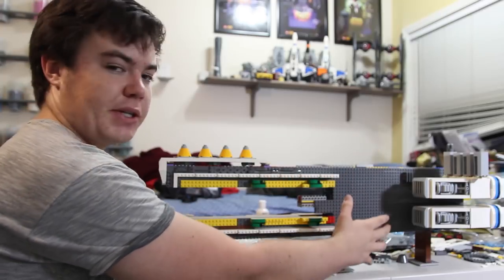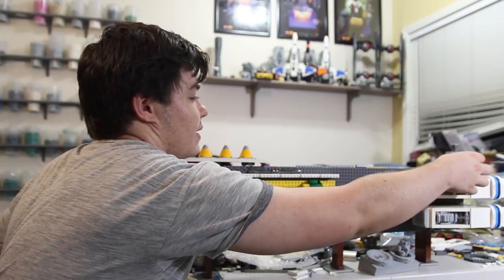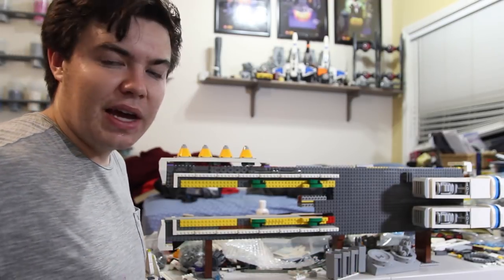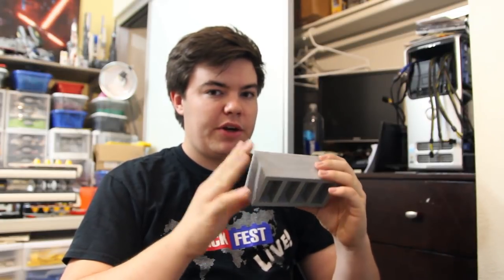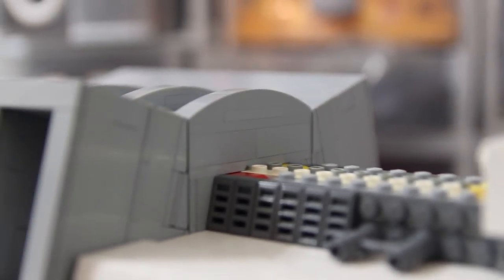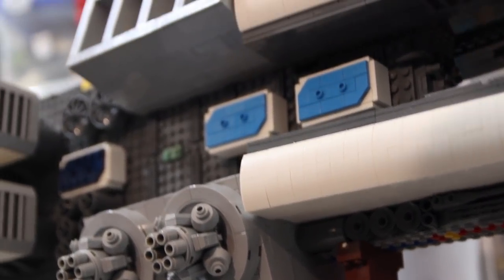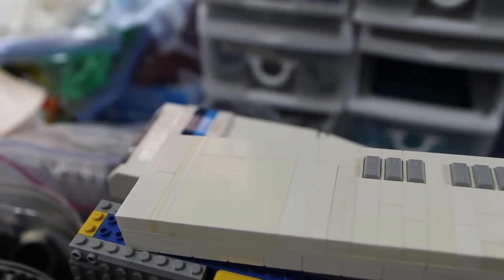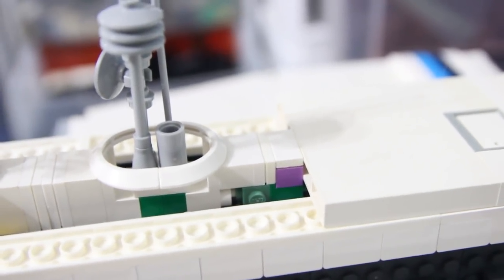2018 SHIPtember Build Log #3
As we're about to enter December, my SHIPtember SHIP is almost complete. Get on my level.